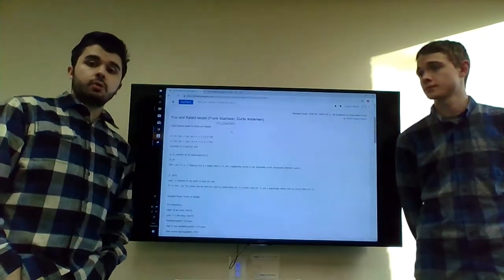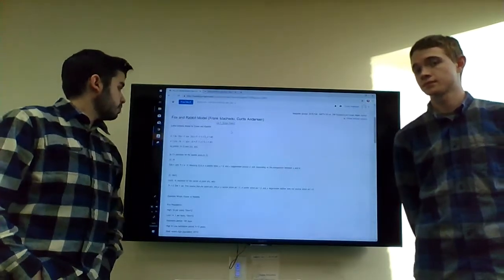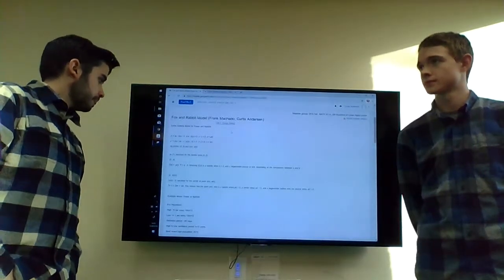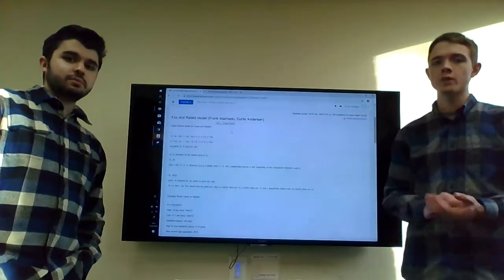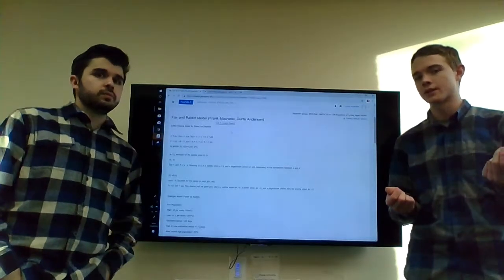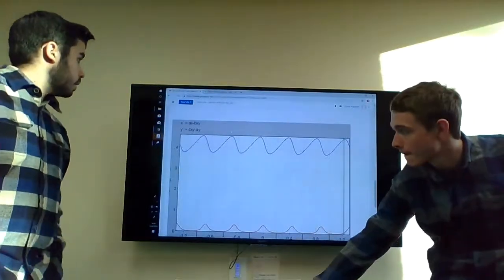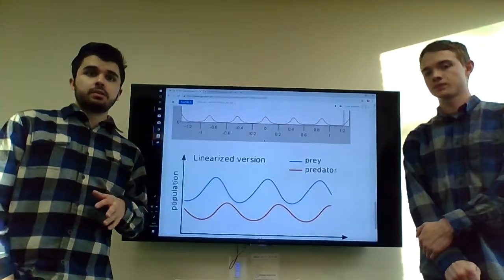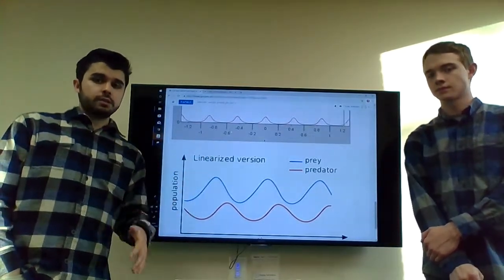Differential System Analysis (Lotka-Volterra Model)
George Fox University
Dr. Corban Harwood
Math 311: Differential Equations with Linear Algebra
Parter: Curtis Andersen